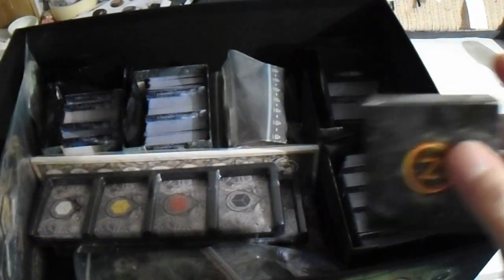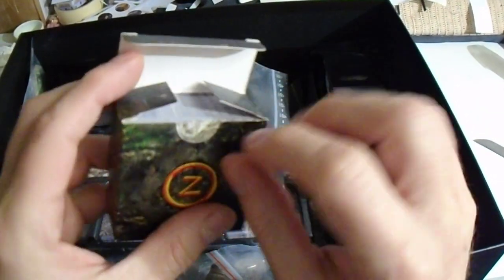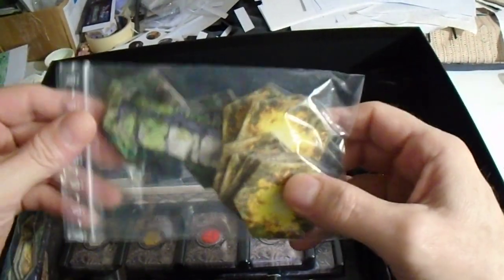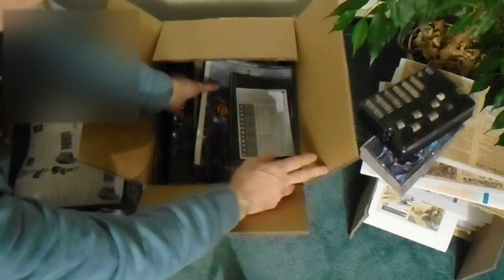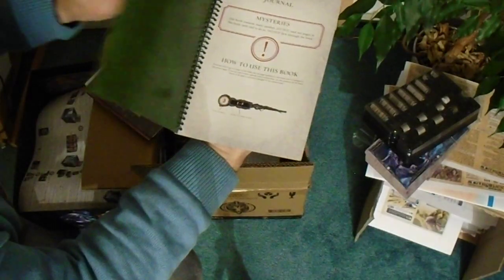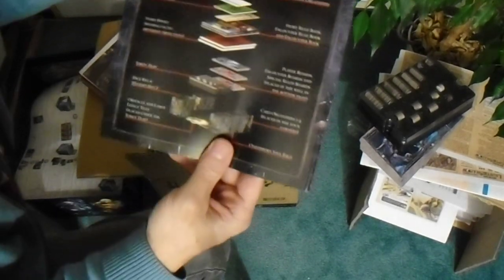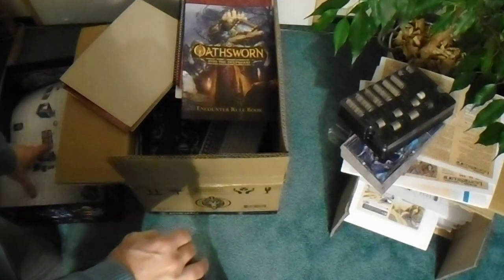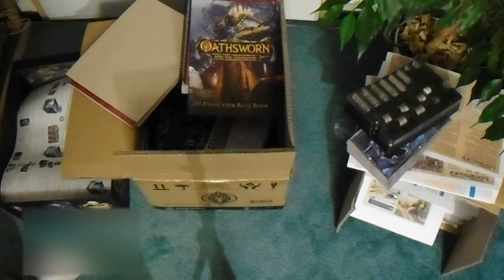607. Oathsworn into the Deepwood 4/9 - organizing Reprint Second Edition 2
0:00 CONTENT: Reprint (Second Edition) organize instruction issues
0:10 Best watched at 1.5x speed.

5:00 In short, don't follow the organizer sheet order of things, do 3,2,1,4.